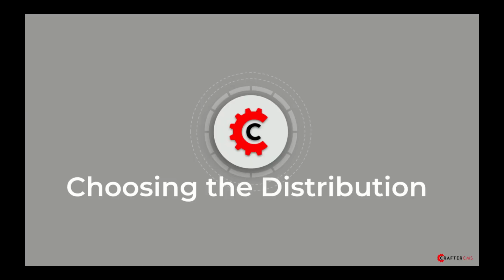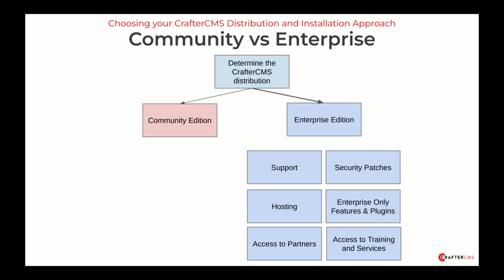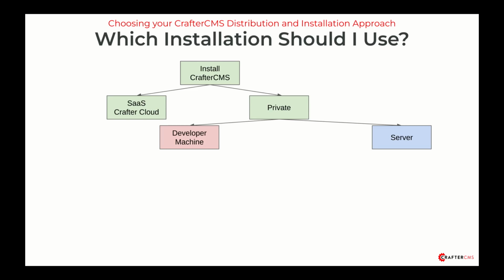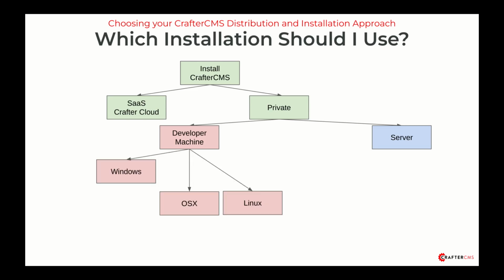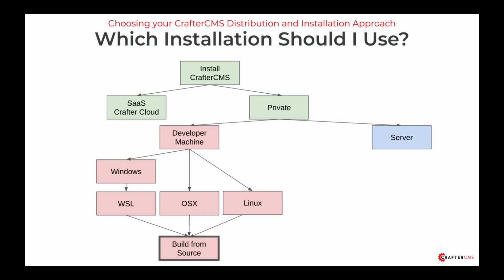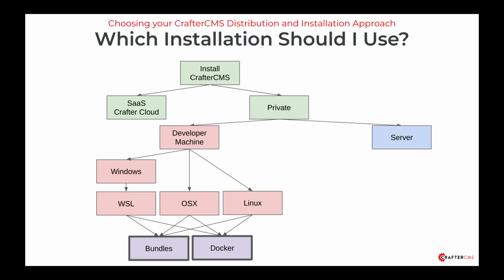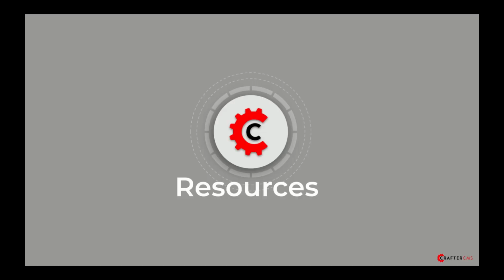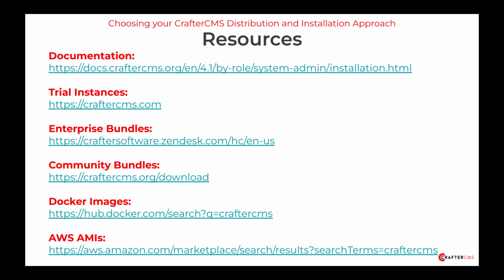Choosing your CrafterCMS Distribution and Installation Approach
In this tutorial, we walk through the process of choosing your CrafterCMS distribution and installation approach for CrafterCMS 4.x
- Community Edition or Enterprise Edition?
- Install via Bundles, Docker or AWS AMIs?